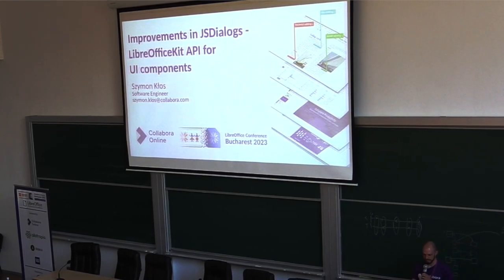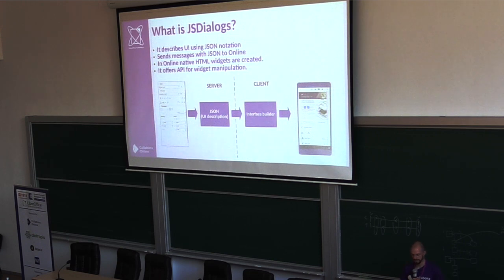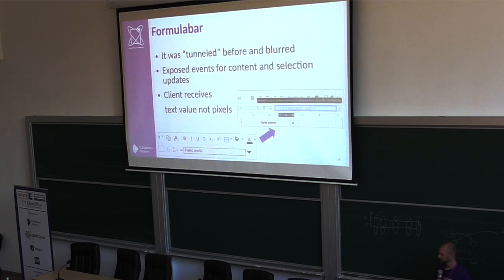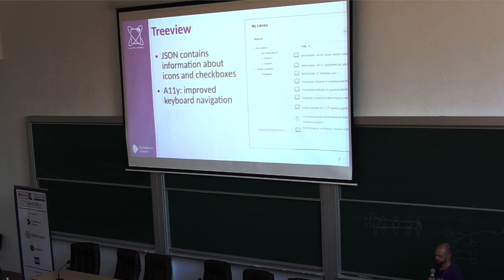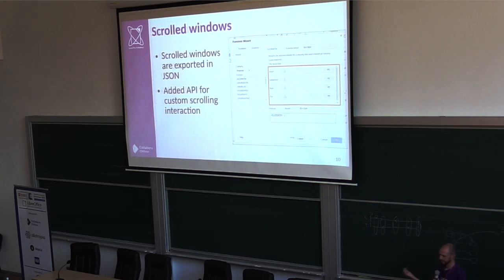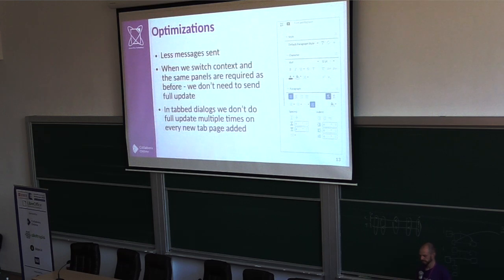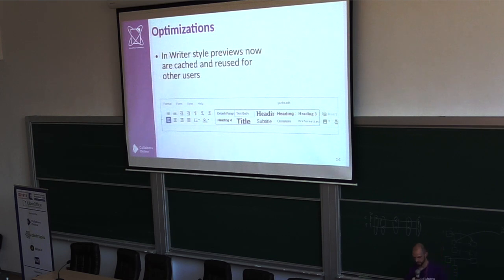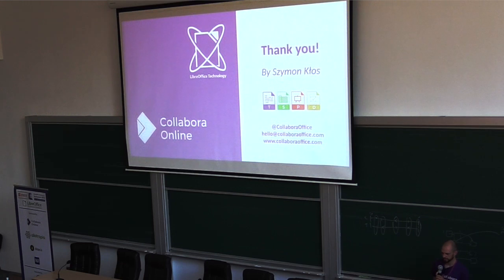Improvements in JSDialogs - LibreOfficeKit API for UI components - LibreOffice Conference 2023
A talk from the LibreOffice Conference 2023. Presenter: Szymon Kłos